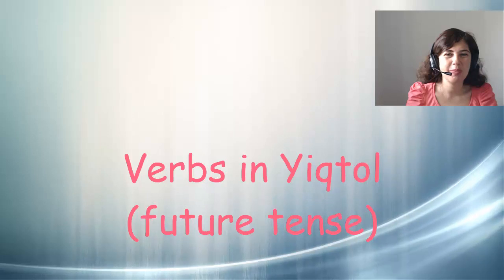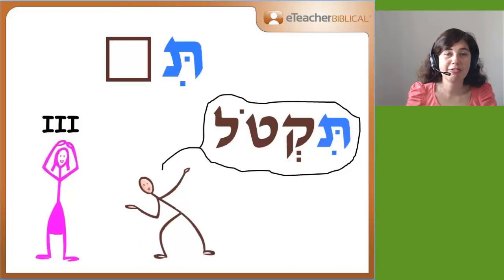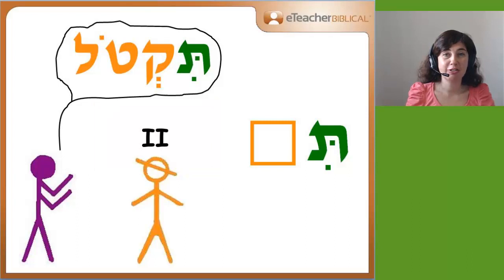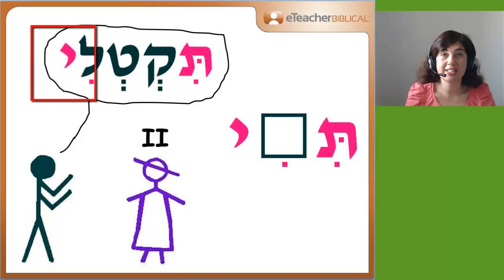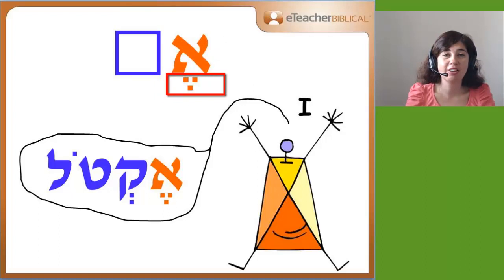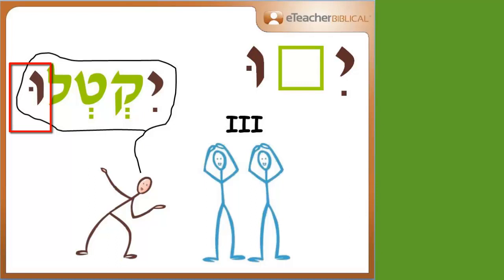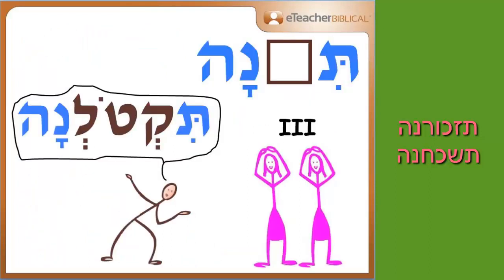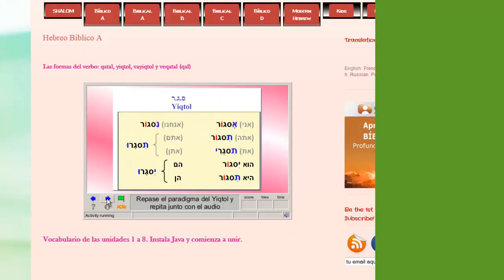yiqtol ( english)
Unit 24